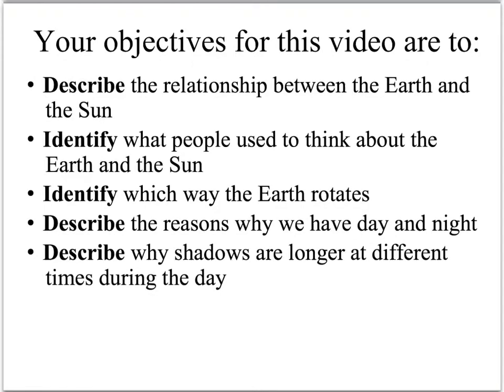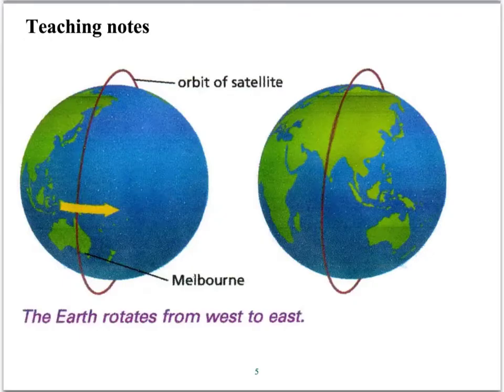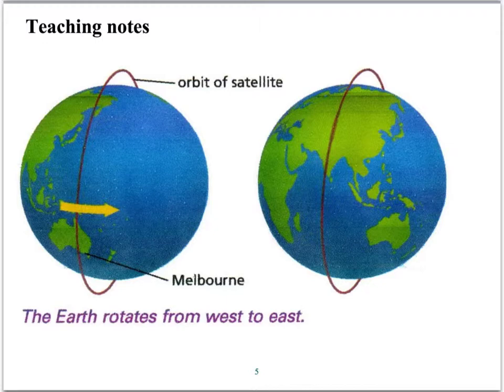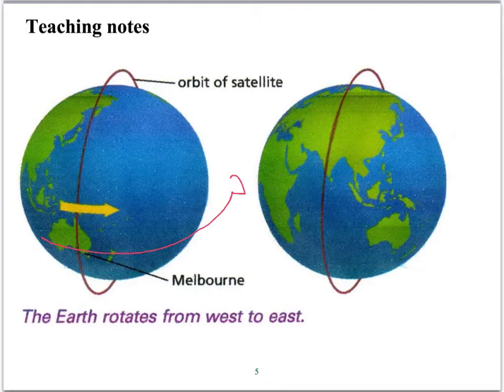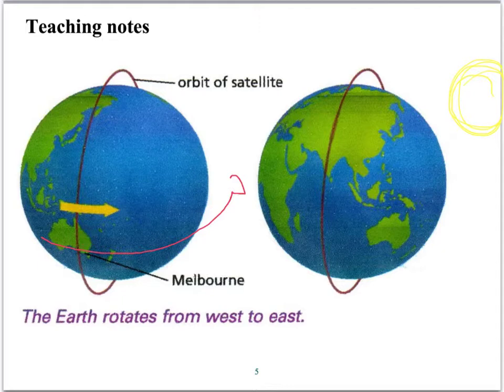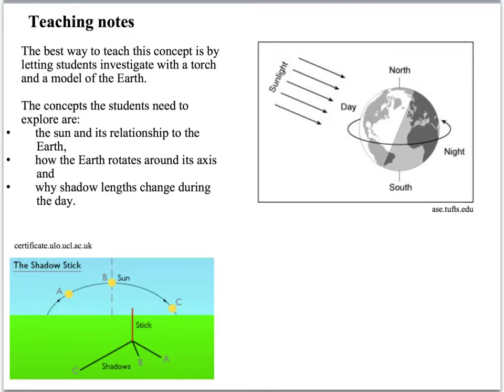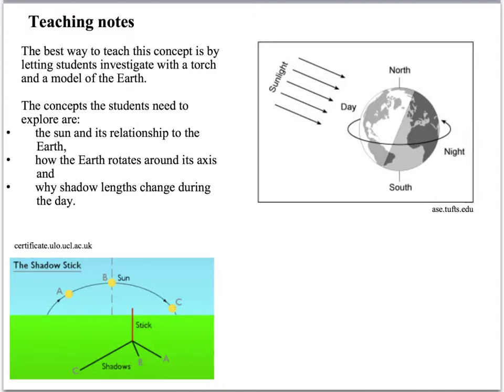2014 DayNight video